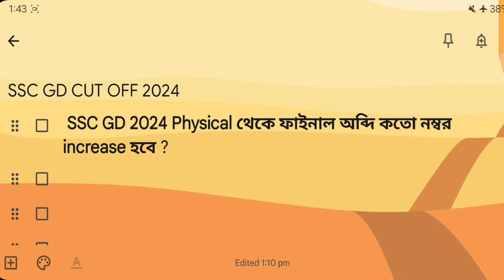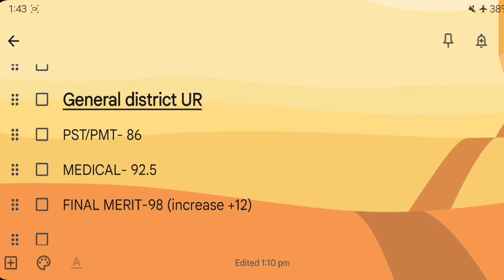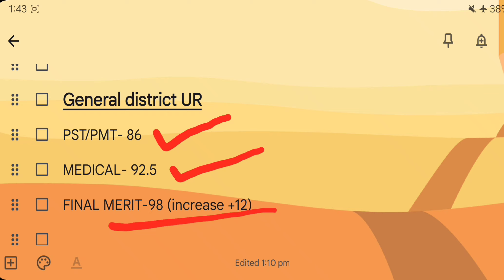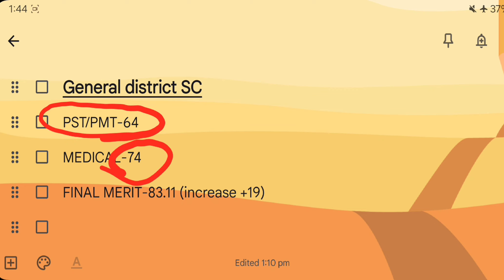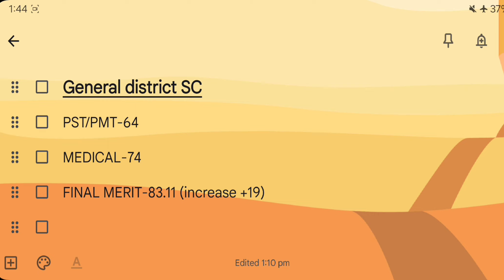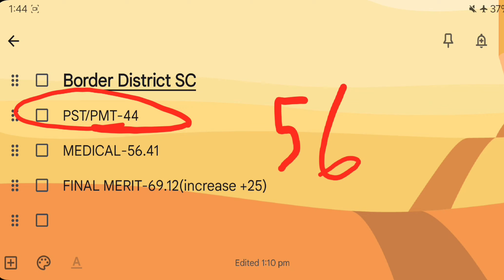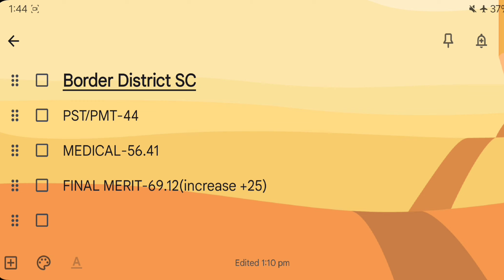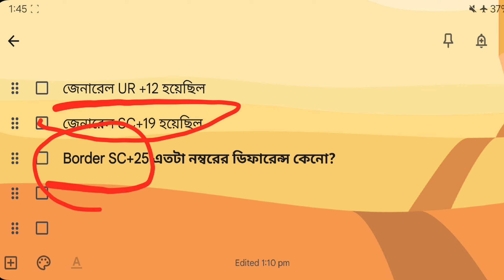SSC GD PST/PMT Cut off থেকে কতো নম্বর Increase হতে পারে Final Merit এ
এসএসসি জিডি
SSC GD cut off
ssc gd physical cut
West Bengal ssc gd cut off